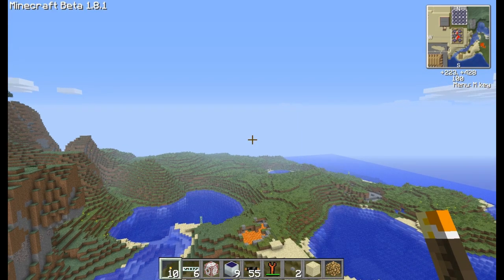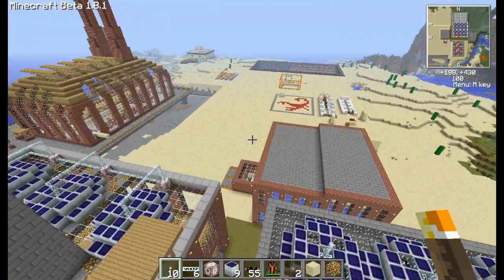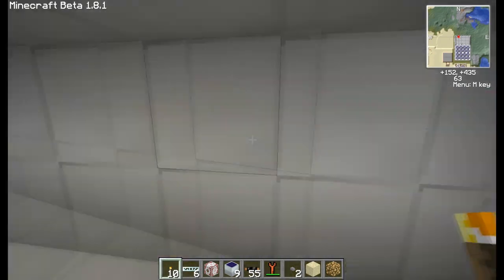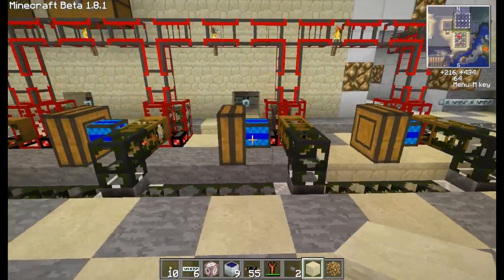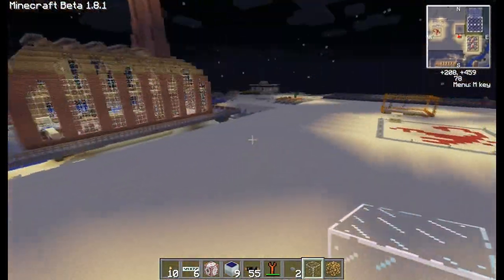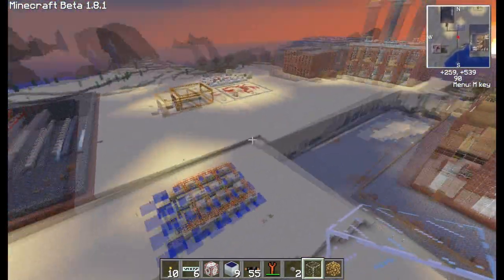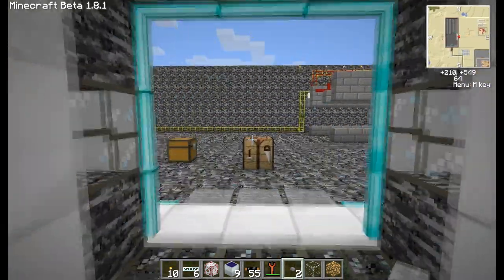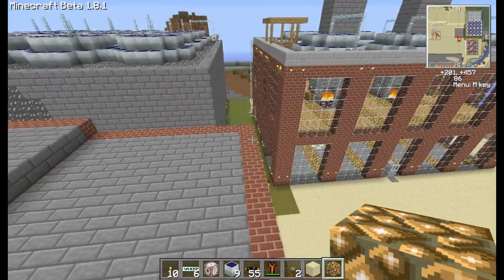Ep-12 Let's Play IndustrialCraft 2 | BuildCraft | RedPower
Sorry for the long delay between videos, been very busy building on the Planet Endora Dev server and Beta Testing SWTOR as this was the last weekend for the beta.

Today we show you some of the things we have been working on in the Dev server, some of the setups and ideas we have had and the current state of some of the build projects.

We are still looking for more people to join our build team, if you have talent in building some awesome things in MC and can work in a team structure feel free to put your name in the had in our forums

Also I have had a lot of people asking for the server IP, the Dev server is currently invite only and is for the build team only as we build up the server a bit.

That being said we do have a public server running Vanilla 1.0 that is White List protected that people can join, all you have to to is apply on the forums for white list access. Once the mods are updated to 1.0  (still waiting on IC2 and Bukkit) we can put the mods on the 1.0 Live server for you guys to have fun with. :)

Plugins Used:

IndustrialCraft 2 Ver 1.23 For 1.8.1

BuildCraft V2.2.5 For 1.8.1

RedPower V2.0 PR3b

RecipeBook Beta 1.8 (about half way down the webpage)

Nature Overhaul 1.3 For 1.8.1

Rei's Minimap 2.5 For 1.8.1